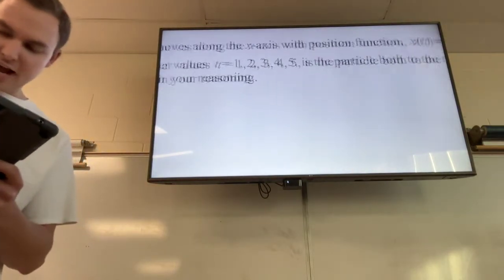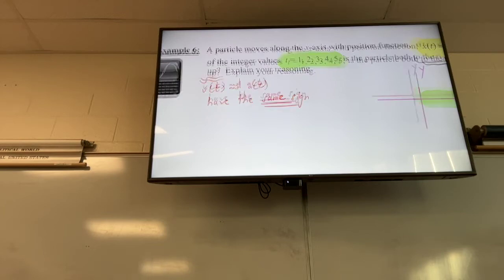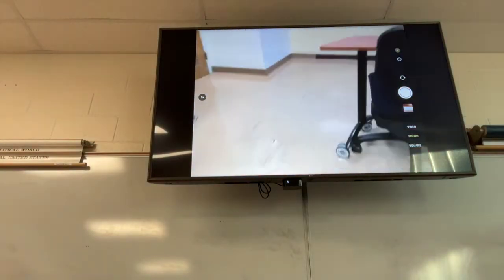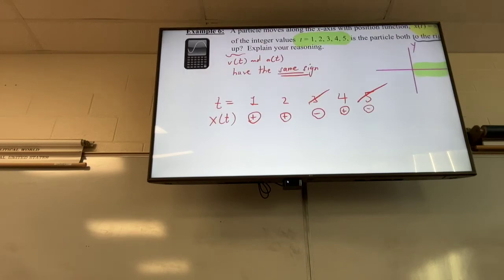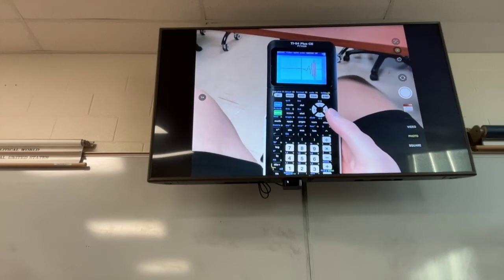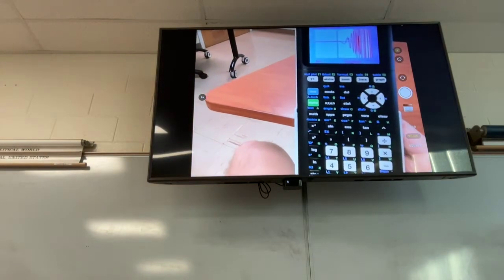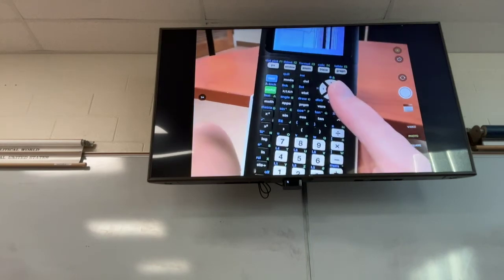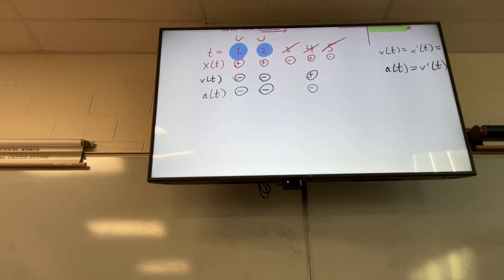Calculus AB 10 27 22 example 6